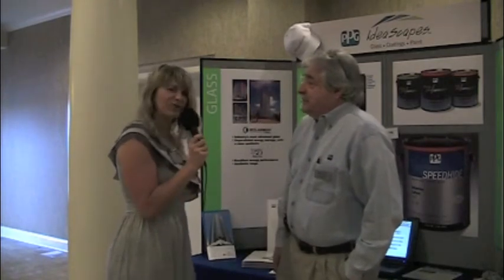Interview with PPG Industries at the 2011 CSI Product Fair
Paige Mills of Charleston Home + Design magazine interviews
PPG Industries at the 2011 CSI Product Fair